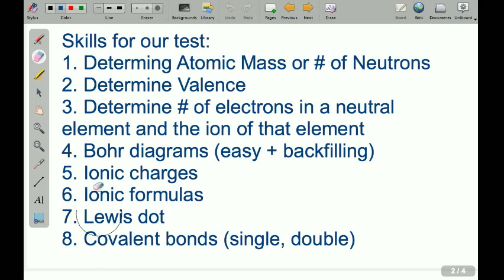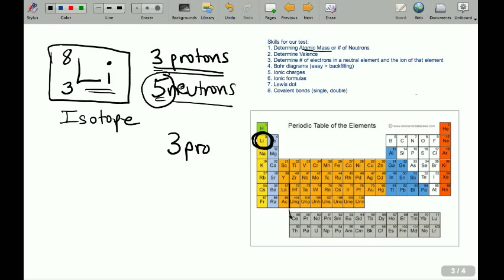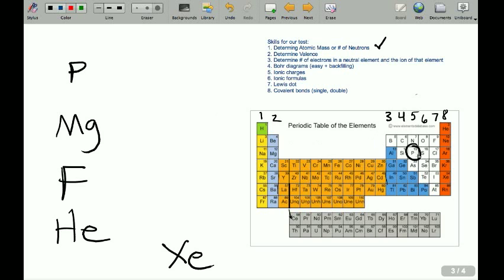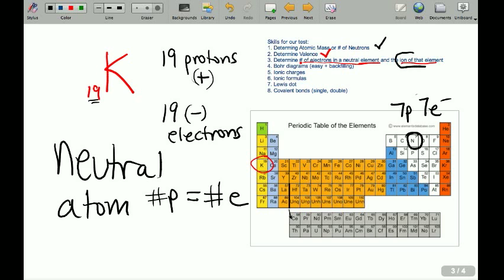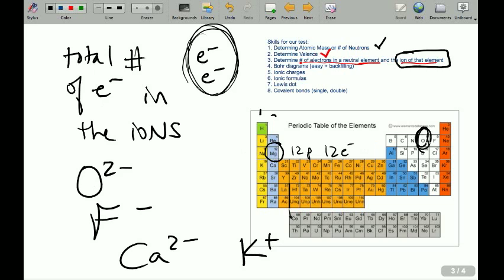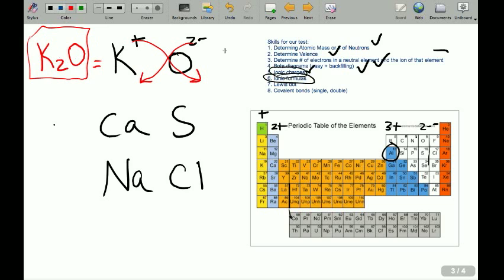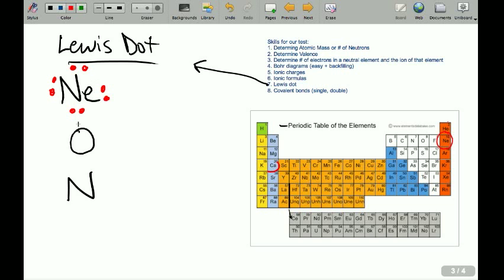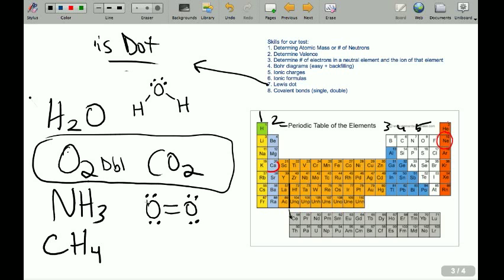GonzTestTutoring-3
tutoring for basic chem